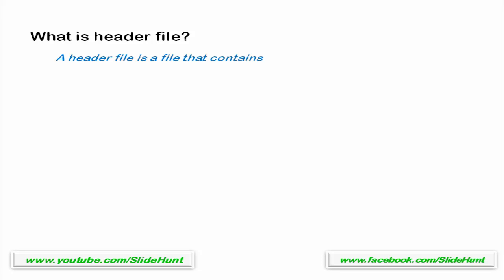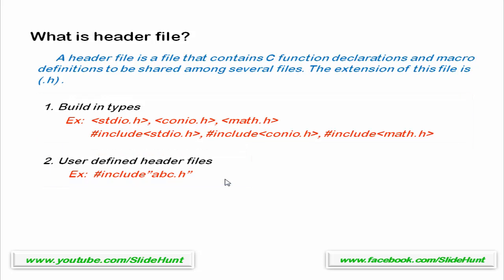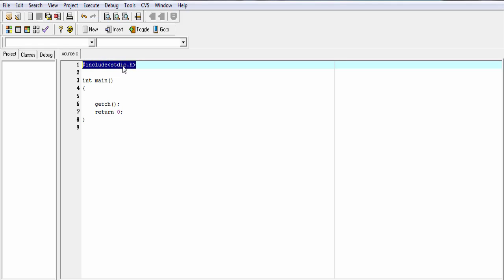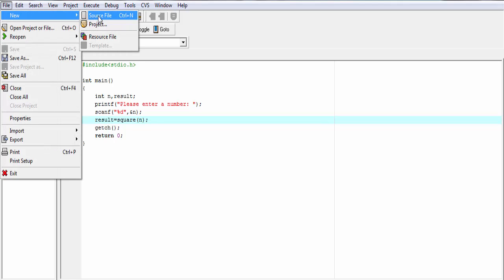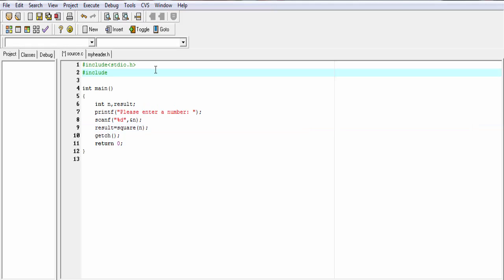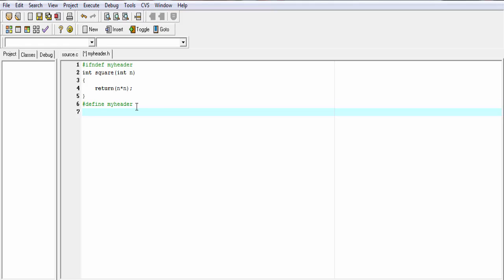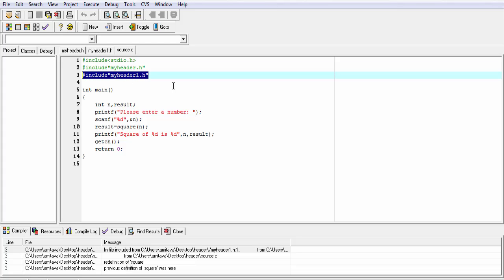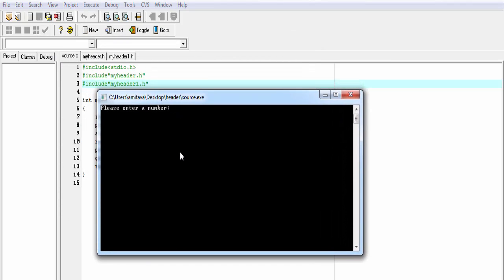How to create your own header file in C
This c programming video tutorial explains you how to create your own header file.There are two types of header files compiler defined and user defined.
  From this tutorial you can learn what is header file, how to create your own header file, how to include user defined header file in the source program, what is conditional compilation statements and many more.